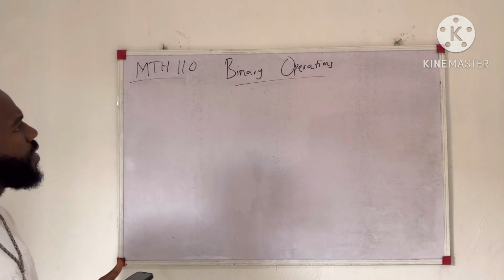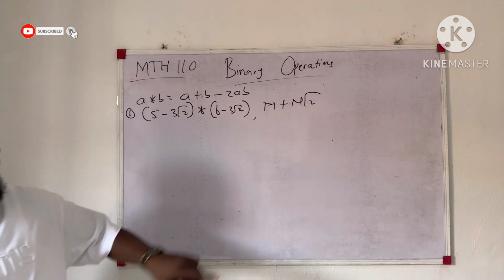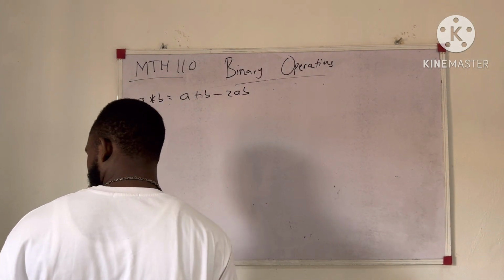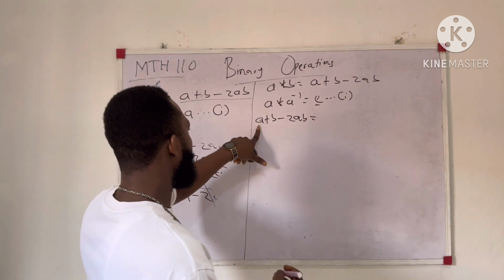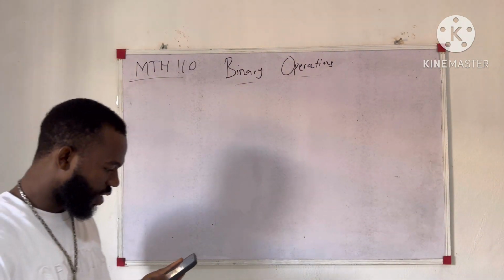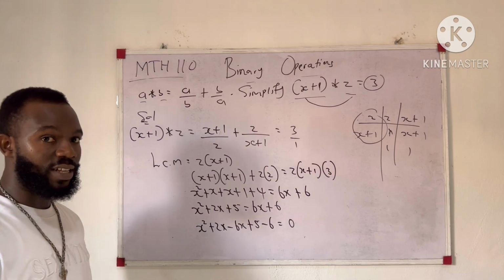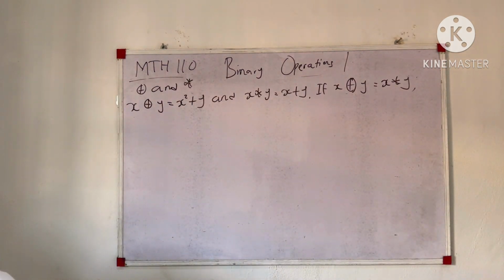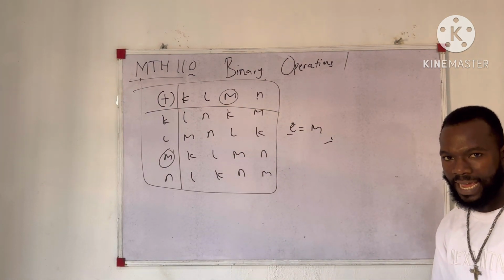MTH110(Binary Operations) Made Easy